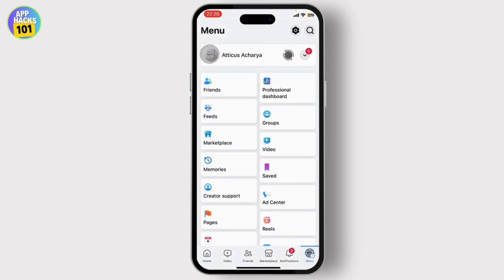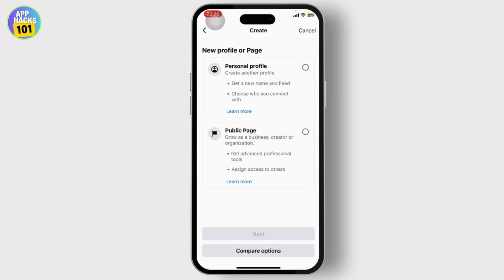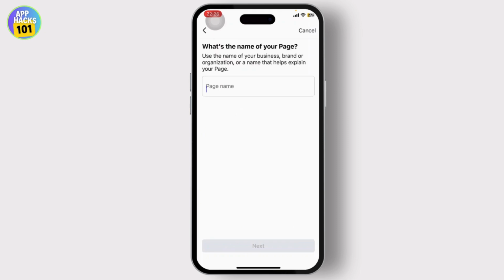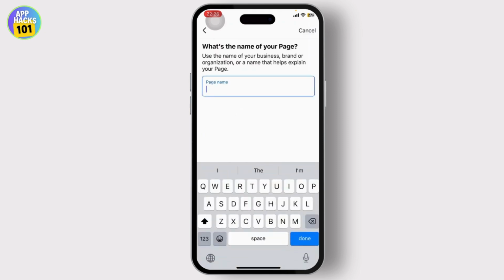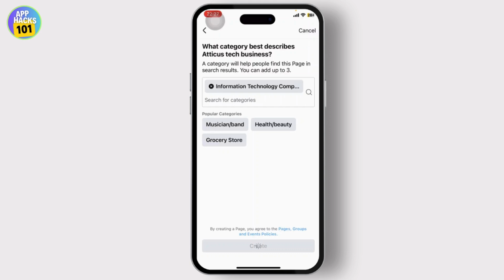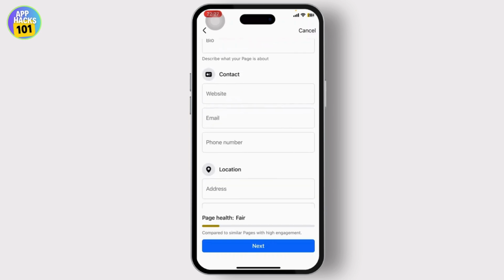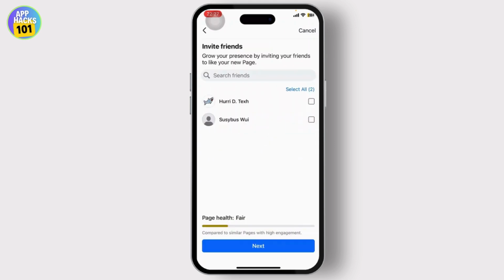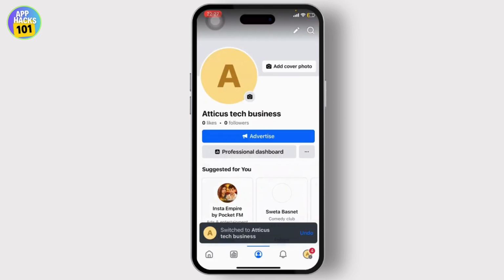How To Convert Facebook Account To Business Page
Learn how to easily convert your Facebook account to a business page with this simple, step-by-step guide. Whether you're looking to upgrade your personal Facebook profile into a professional business page or want to make sure your business has a separate online presence, we've got you covered!

In this video, you'll discover how to convert your Facebook account to a business page. We'll show you how to seamlessly switch from a personal profile to a Facebook business page, so you can enhance your online presence and manage your business more effectively.

0:25 Step 1: Accessing Facebook Account Settings
0:50 Step 2: Converting Your Profile to a Business Page
1:20 Step 3: Completing Your Business Page Setup